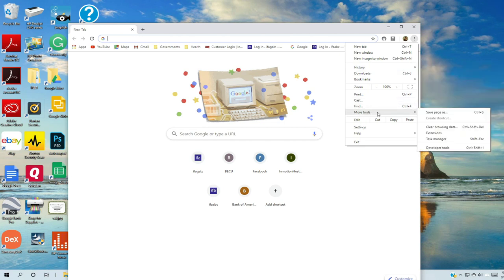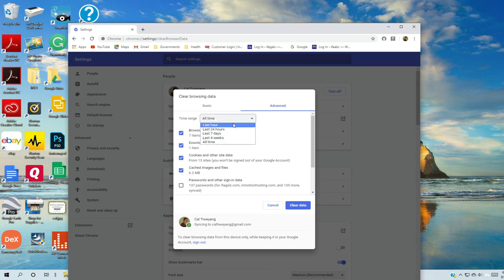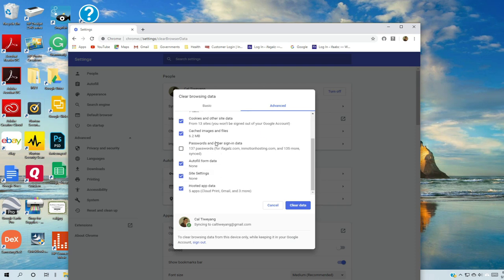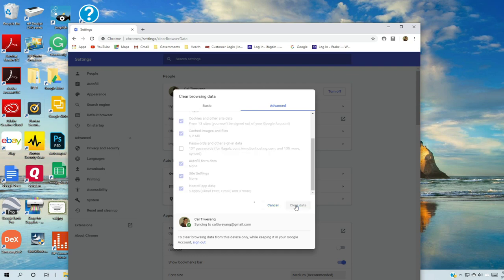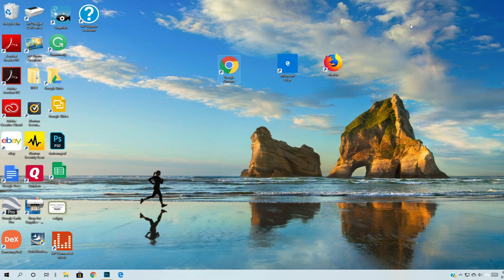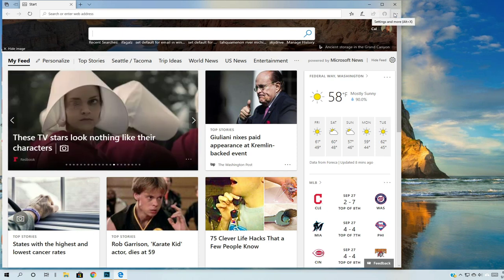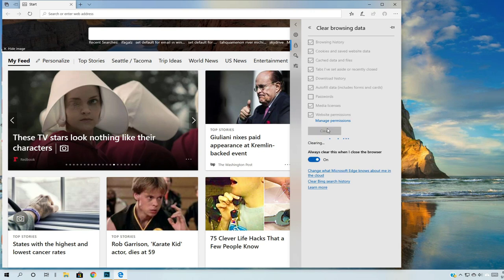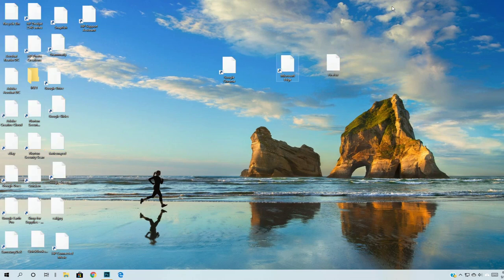Clearing Browser Cache in Chuukese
How to Clear Browser Cache in Chuukese Language.